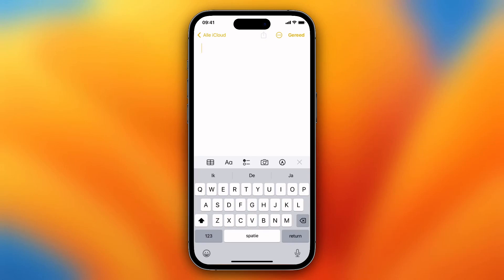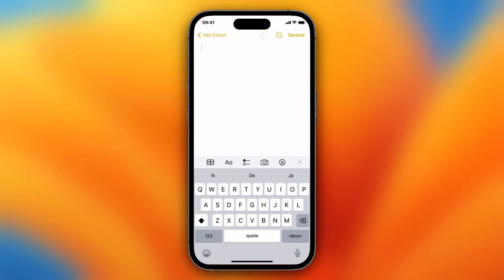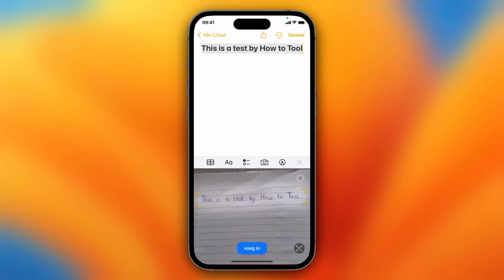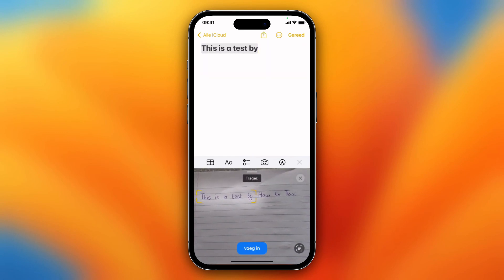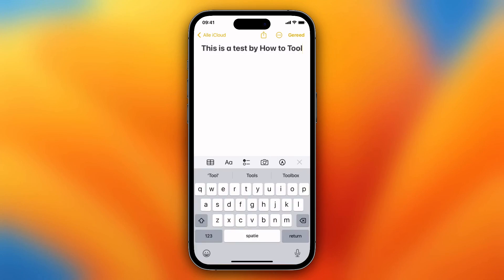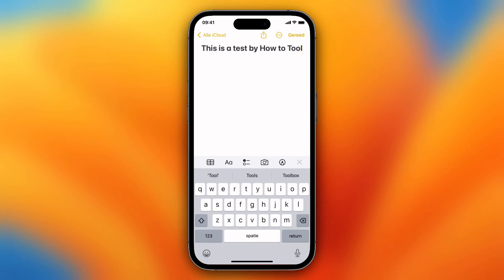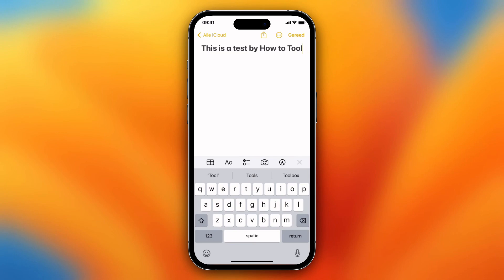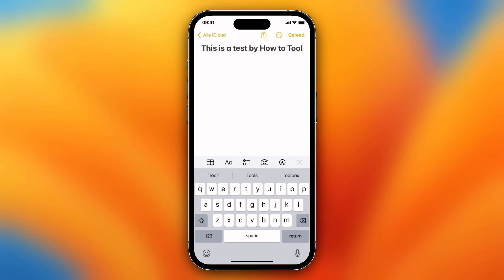How to do Handwriting to Text in Apple Notes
In this video I'll show you how to convert handwriting to text in Apple Notes on your iPhone, iPad or MacBook Pro/Air. The method is very simple and clearly described in the video. Follow all of the steps in the video, and scan your handwriting to text in iPhone Notes. And that's how you can convert written text to text in Apple iPhone Notes.